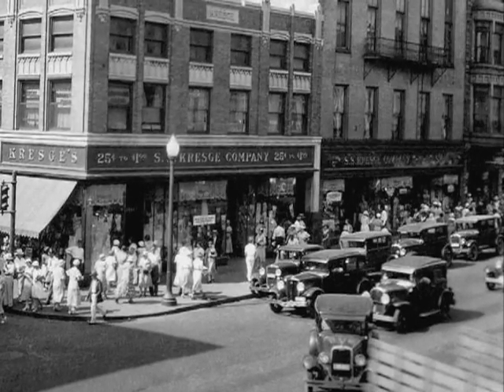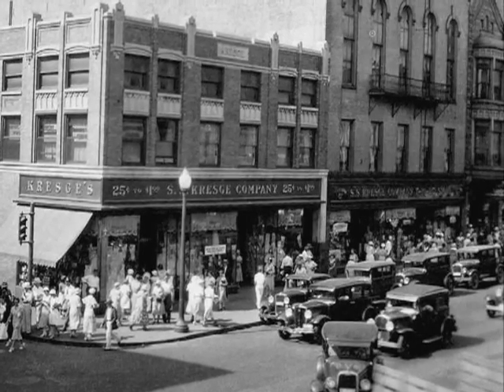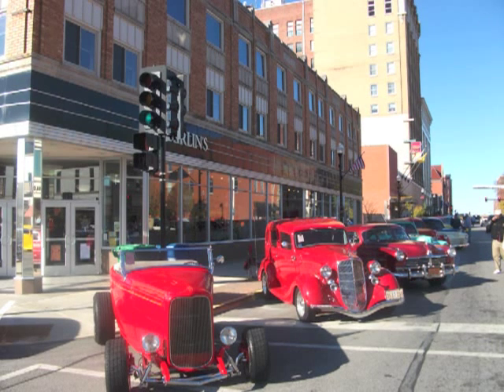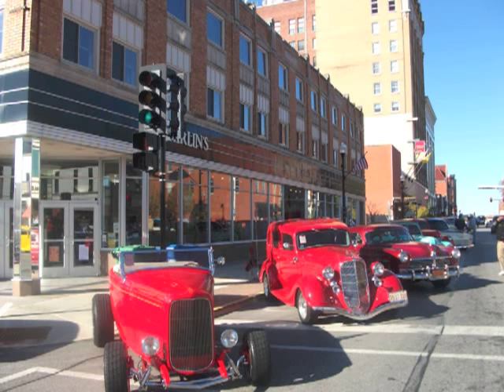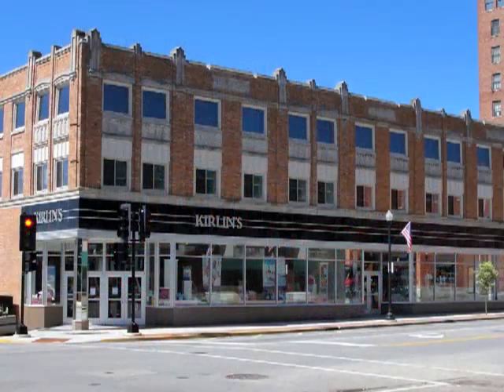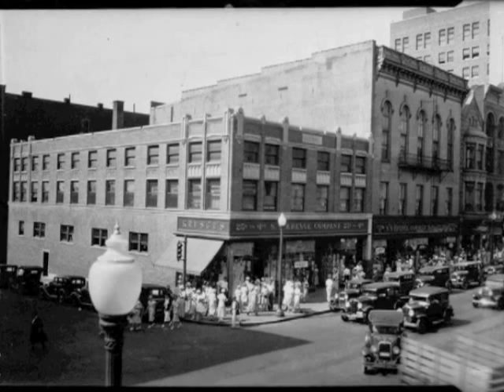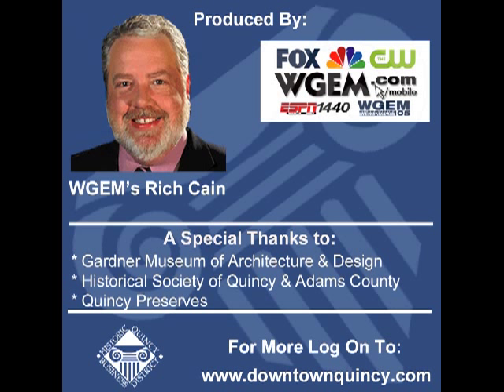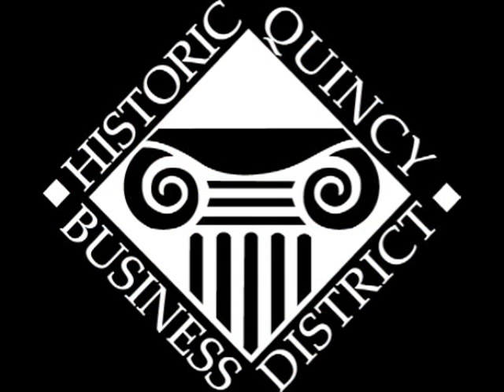Kresge Building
The S.S. Kresge Building was constructed in two phases. The first phase was built in 1923 and the matching second phase was built alongside the first in 1939. The second phase was to allow both the Kresge dollar store and the Kresge five-and-ten-cent store to be in the same building. It was said to be one of the most outstanding in the Mid-West.